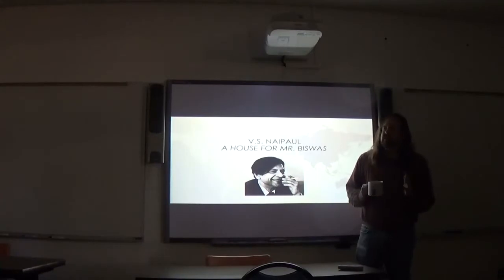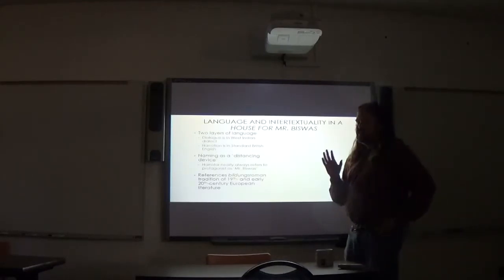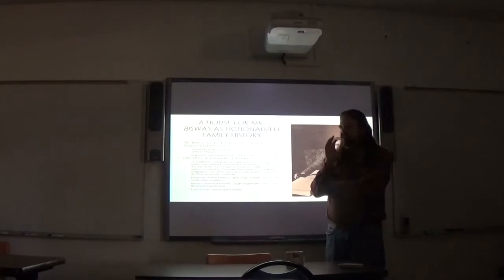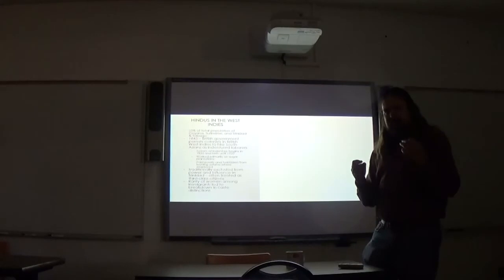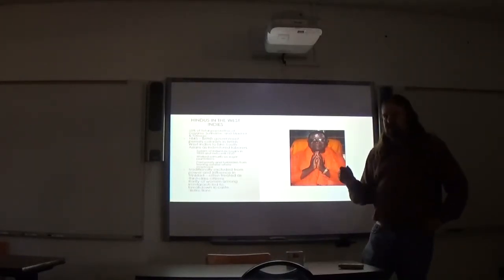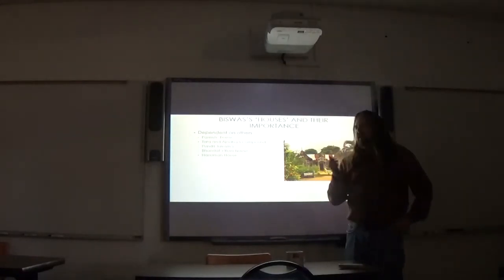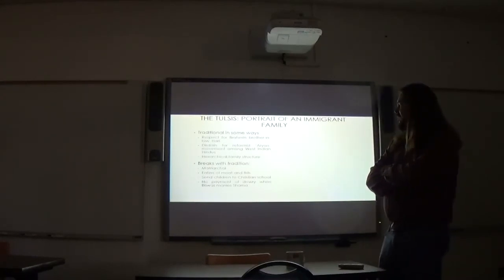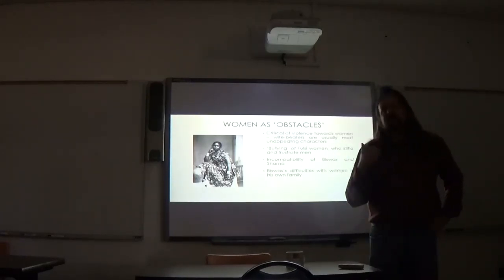Advanced Topics in Postcolonialism Naipaul, A House for Mr Biswas I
Discussion of linguistic strategies and portrayals of South Asian immigrants in V.S. Naipaul's 'A House for Mr. Biswas.'